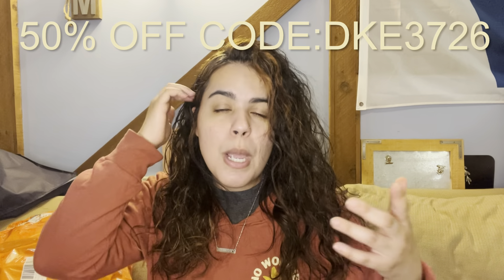AmazinGgggg Temu haul!!! Dupes galore and more and a 50% off code 😱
Below are your product links with the product's price and your 50% off discount code!!!

Code: dke3726

All the products shown will be on the link provided.

🛍️ Apply code【DKE3726 】on the TEMU App to get 50% off within 1 hour after downloading TEMU app【APP new users only】
👑 Find my picks
1pc Kitchen Dish Soap Dispenser With Sponge Holder $5.49💰
1pc, Multicolor Luminous 3D Butterfly Night Light Wall Sticker $0.99💰
1 Pack Remote Cover For Roku TV Remote Control $1.89💰
Luxury Eau De Parfum Natural Spray For Men $9.99💰

Thank you Temu for sponsoring this video.